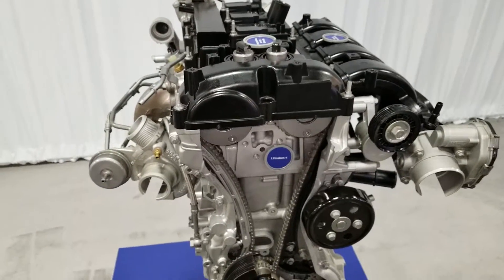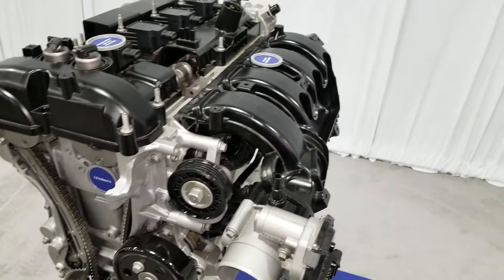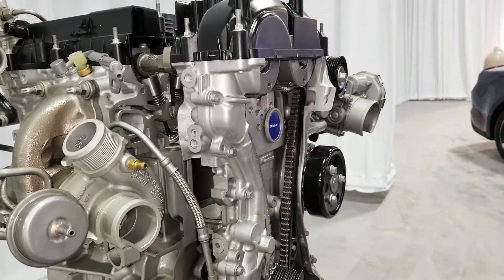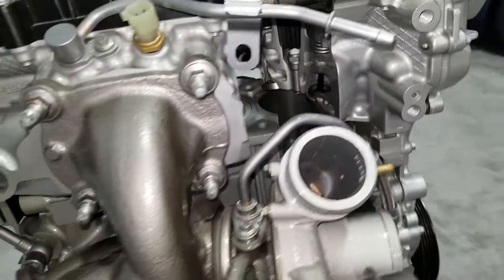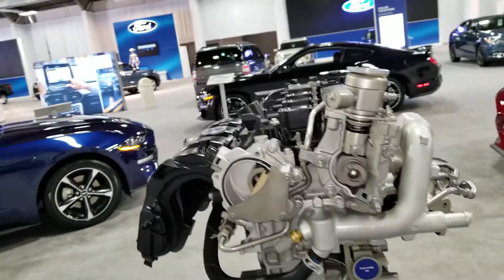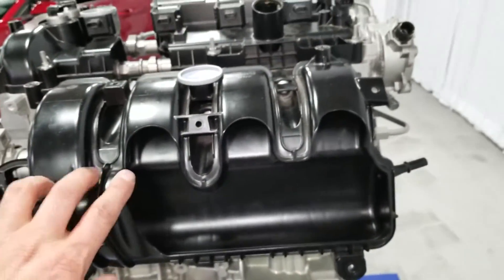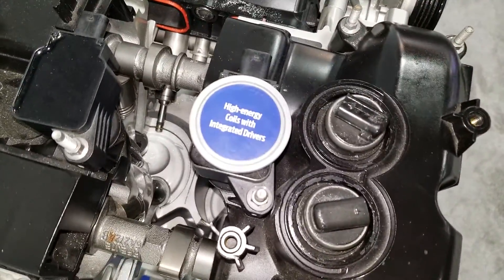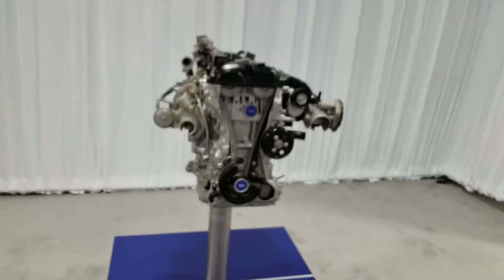Ford 2.3L EcoBoost Engine Cutaway View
Take a look at the Ford 2.3L EcoBoost Engine.  Ford was nice enough to put this cutout engine model on display.